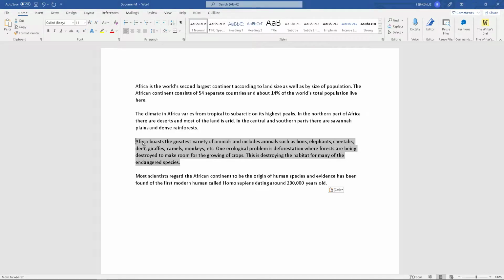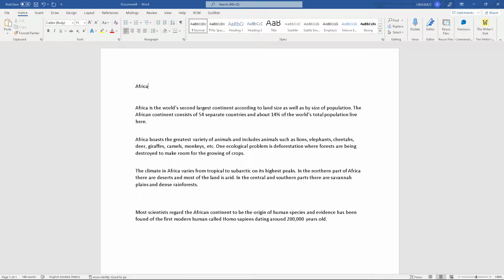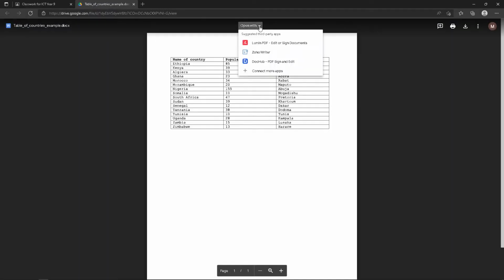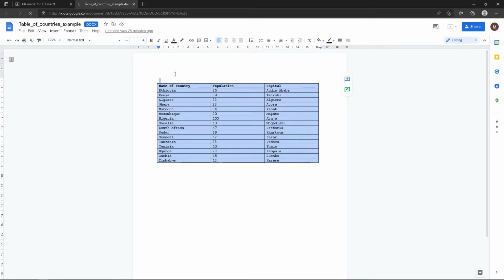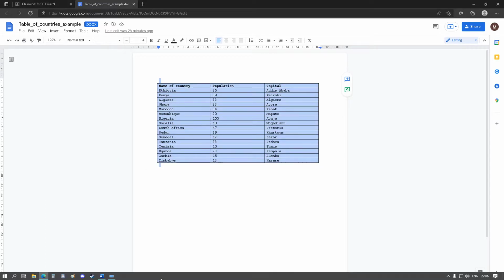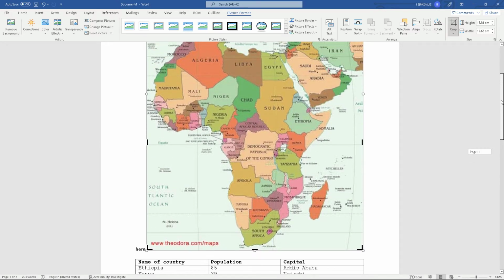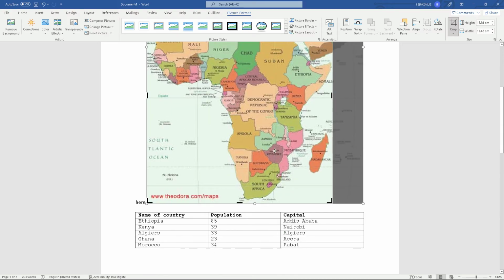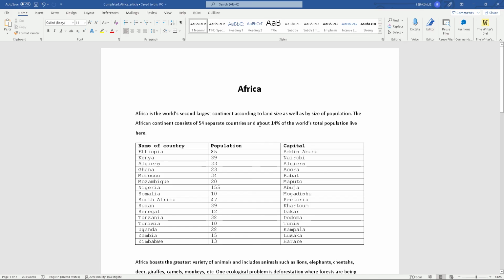Entering and editing text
Hello everyone!

In this activity you will learn how to:

Accurately use the keyboard to enter text
Use drag and drop to move text around
Alter font size
Centre text
Change the line spacing in a document
Copy and paste an object (a table in this case) from one document to another
Alter the border on a table
Import an image file and position it in a document
Edit an image by cropping it

Kind regards
Mr. Erasmus